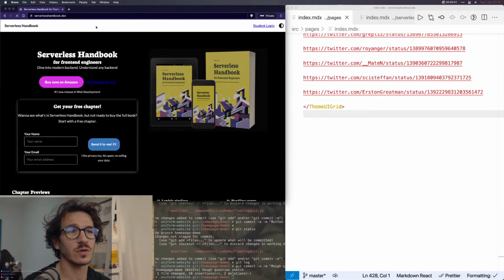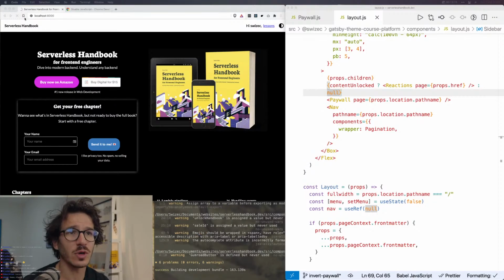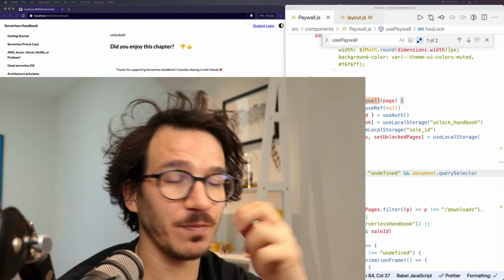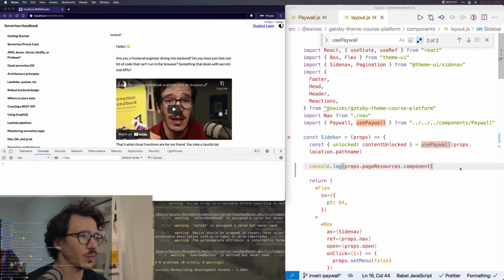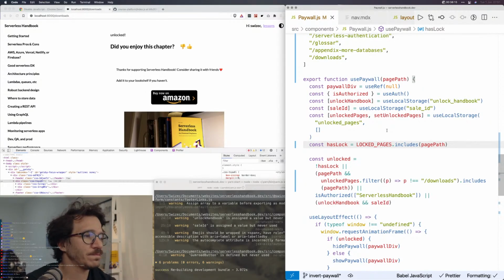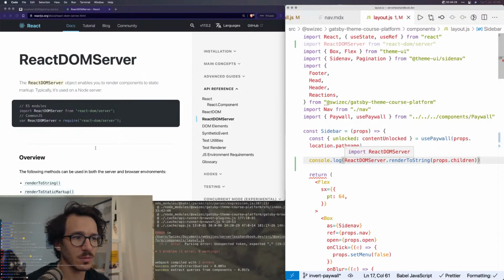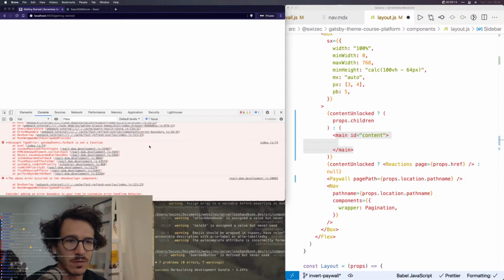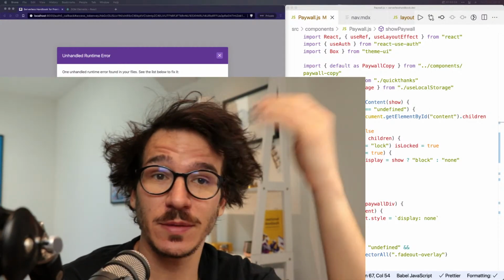Let's fix a security bug on ServerlessHandbook.dev – CodeWithSwiz ep31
Folks have been saying I should fix this for weeks, it's pretty bad. Can we make it so?